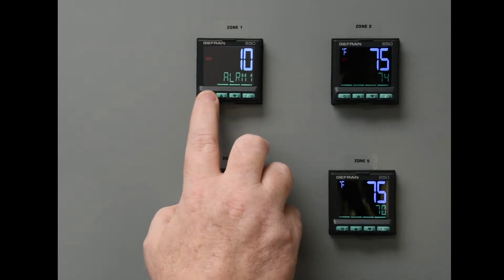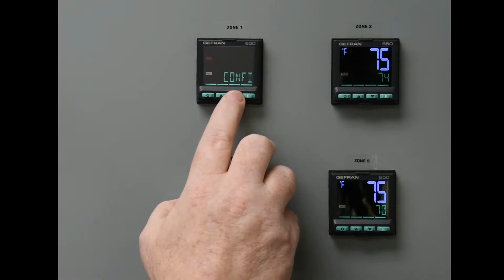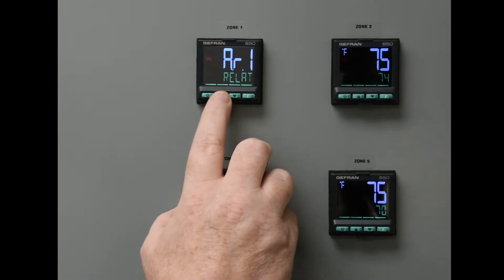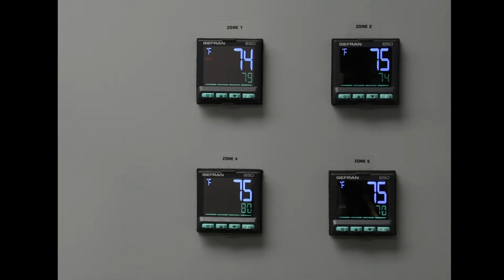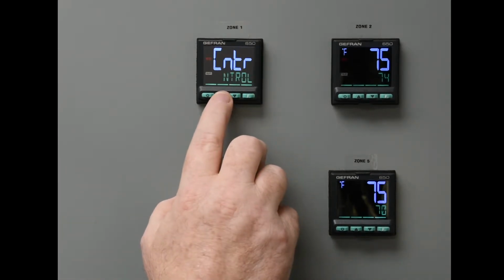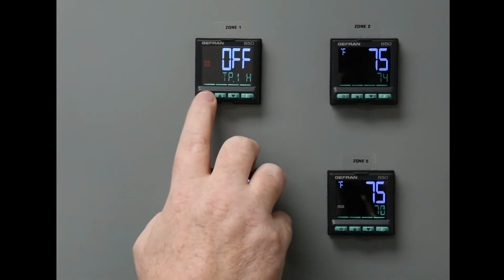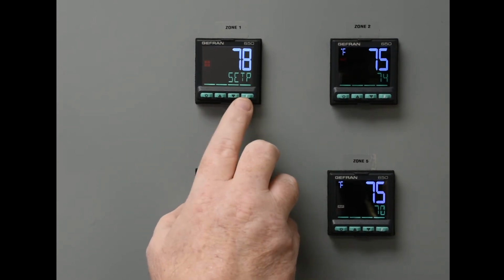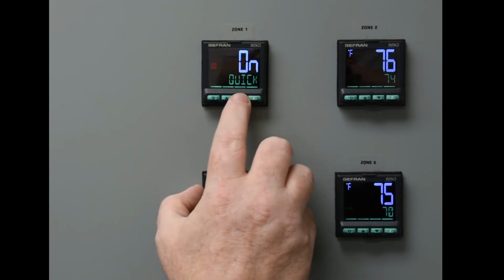MPC2 Controller Programming